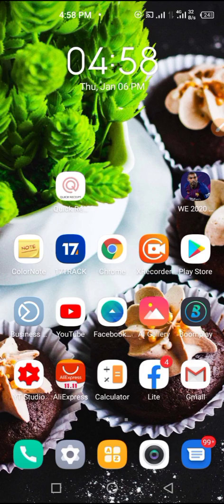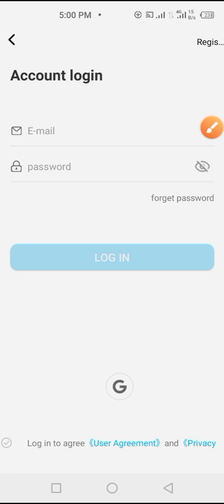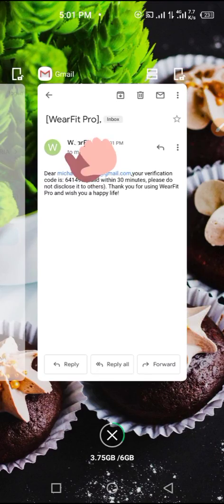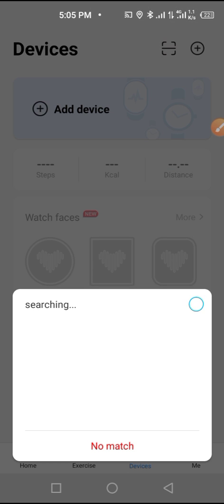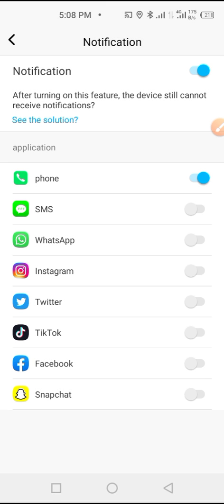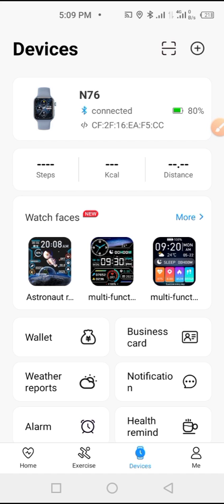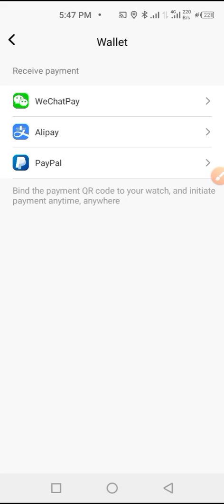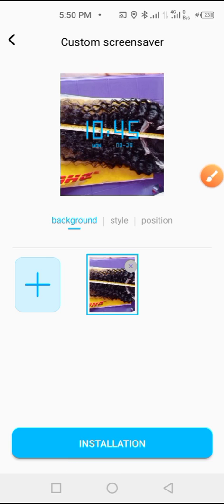How To SetUp WearFit Pro App SmartWatch Full Tutorial Of WearFit Pro Connect To Phone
This is on how to connect your WearFit Pro SmartWatch to phone. WearFit Pro App Tutorial Video Guide on How To SetUp WearFit Pro App SmartWatch Full Tutorial. Fix WearFit Pro Disconnecting from phone issue.